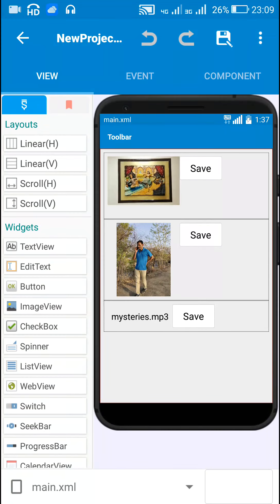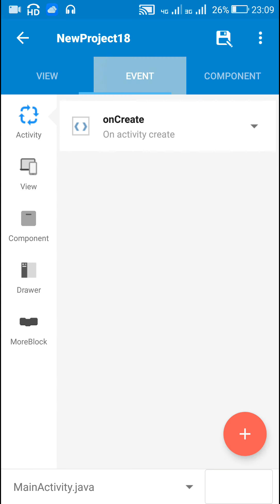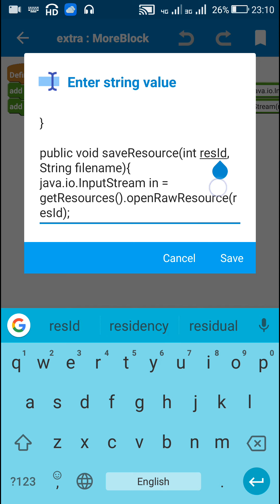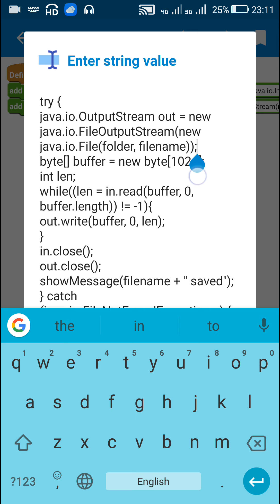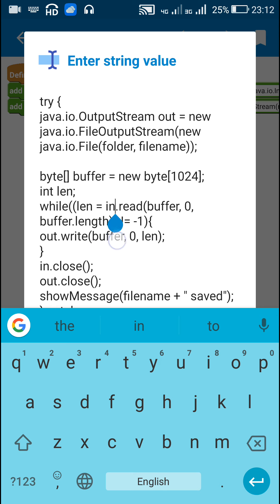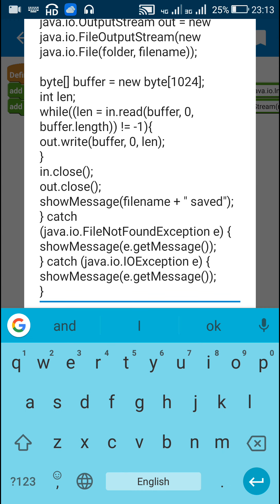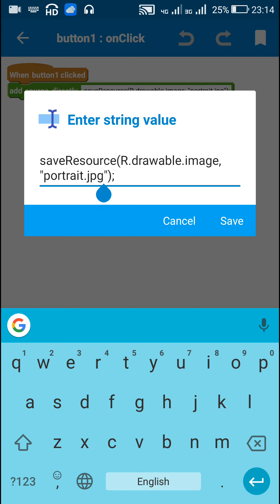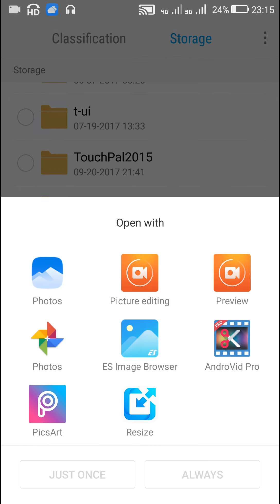Copy resources to external storage in android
This video shows how to copy raw resources in a Sketchware android app to external storage on Button Click.

* The code used in More Block:

public void saveResource(int resId, String filename){
java.io.InputStream in = getResources().openRawResource(resId);

try {
java.io.OutputStream out = new java.io.FileOutputStream(new java.io.File(folder, filename));

byte[] buffer = new byte[1024];
int len;
while((len = in.read(buffer, 0, buffer.length)) != -1){
out.write(buffer, 0, len);
in.close();
out.close();
showMessage(filename + " saved");
} catch (java.io.FileNotFoundException e) {
showMessage(e.getMessage());
} catch (java.io.IOException e) {
showMessage(e.getMessage());

* Code used on Button Click:
saveResource(R.drawable.oncall, "myimage.jpg");